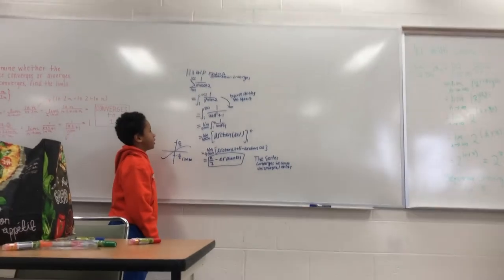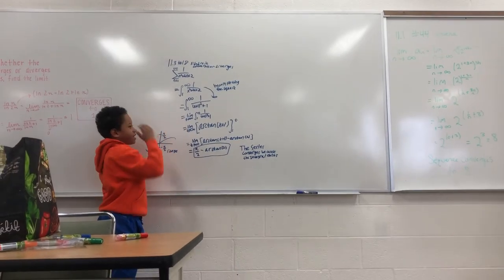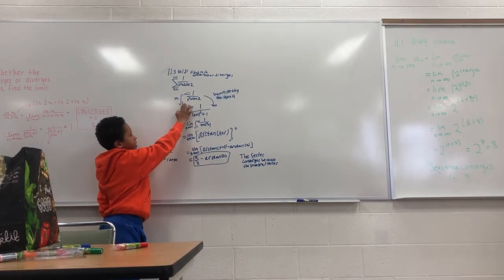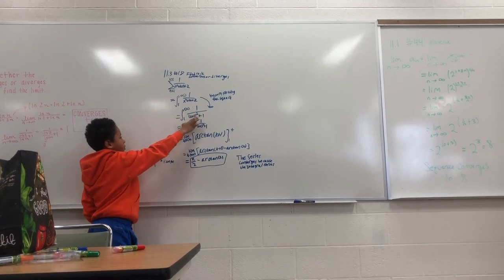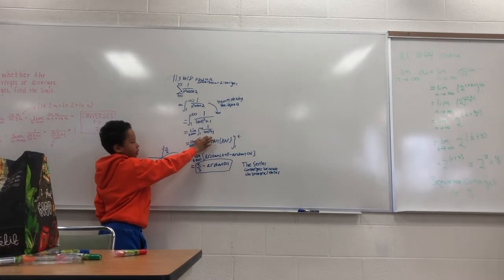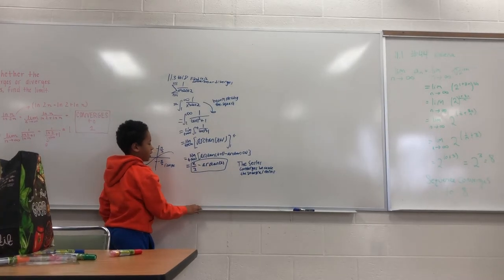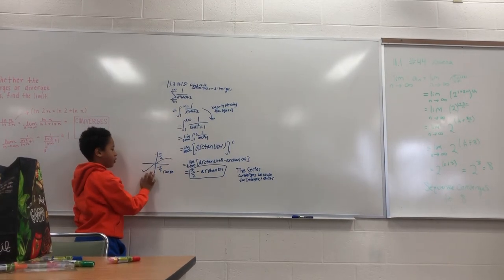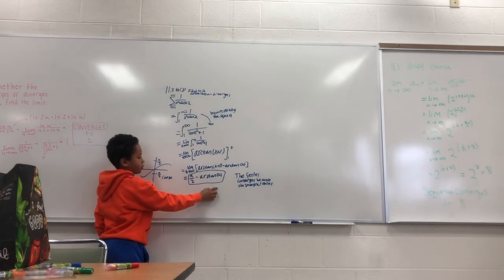Cameron Robinson, Calculus 2, 11.3 # 18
Stewart's Calculus Book, Problem 11.3 #18, Determine whether the series is convergent or divergent.